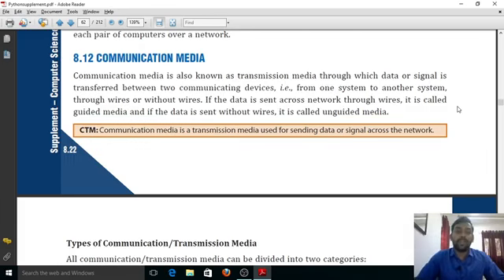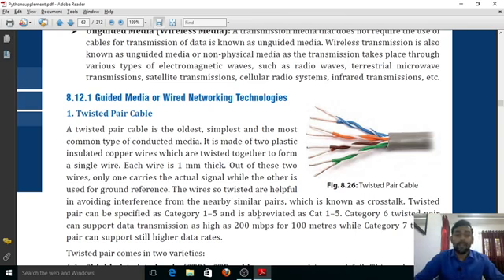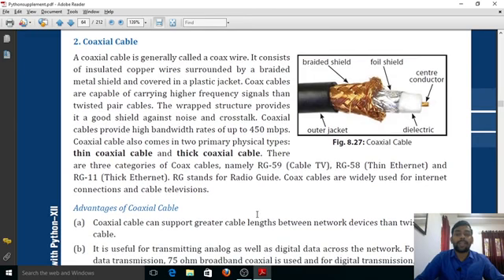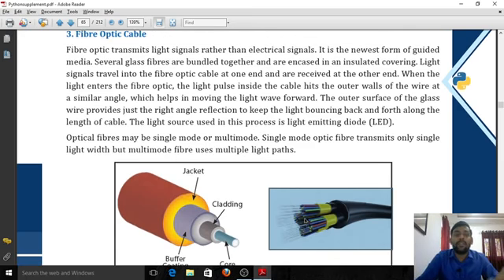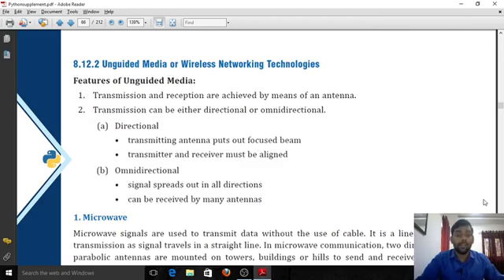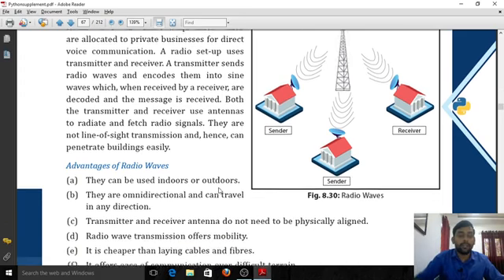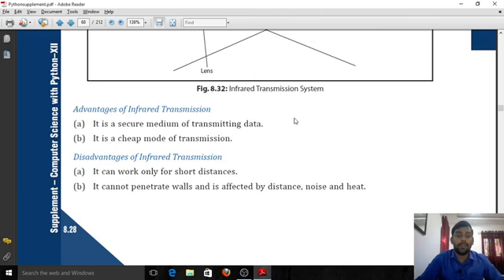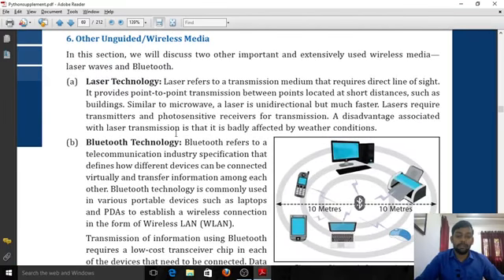Transmission Media || Wired || Wireless || CBSE/State XII Computer Science